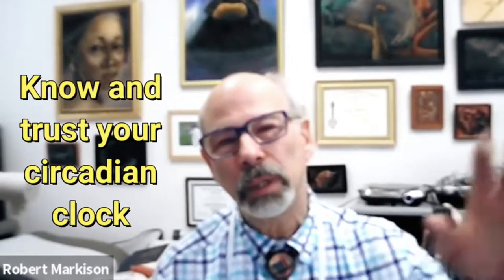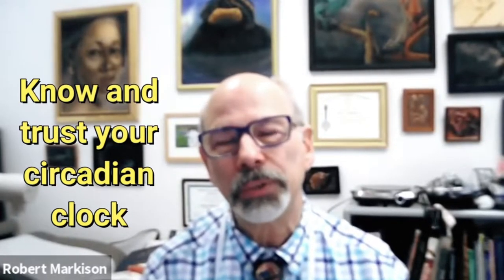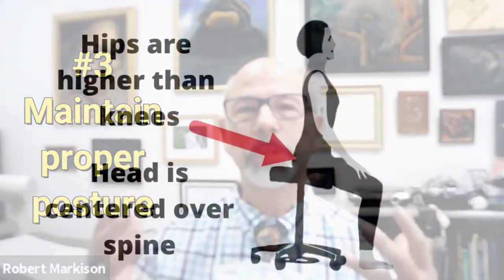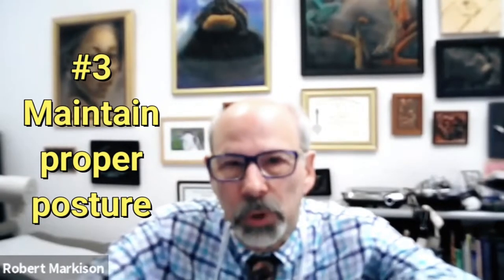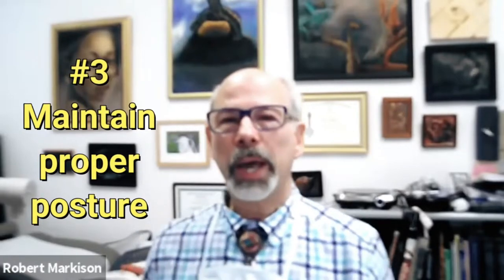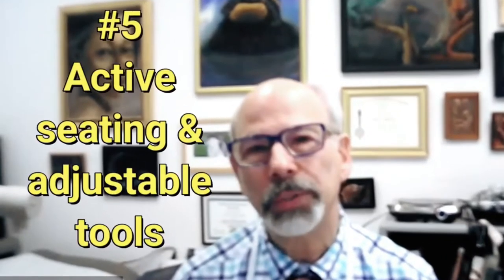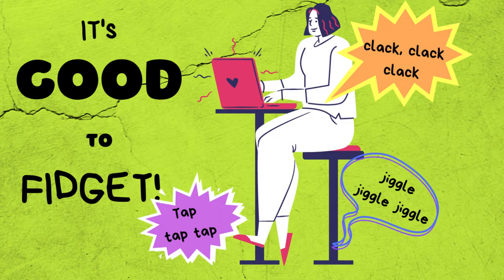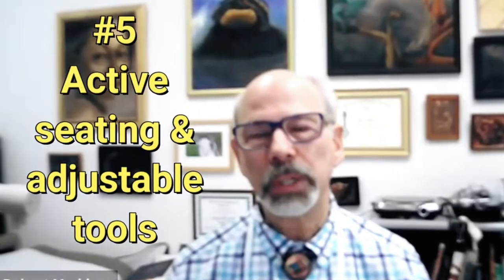Ways to Prevent Repetitive Strain Injury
Here are some ways  to prevent repetitive strain injury from Dr. Robert Markison.
0:00 Here are some ways  to prevent repetitive strain injury from Dr. Robert Markison.
0:12 Keep your hands warm. If your hands are cold to your cheek, you are not fit to work.
0:40 Get a good night sleep. Know your circadian rhythms
1:09 Sit tall. Avoid head forward/limb forward postition
1:53 Avoid percussive typing and gripping the mouse.
2:30 Embrace active sitting, and use foot switches to click and voice recognition
3:16 Stay hydrated! (This is where the Penguin comes in!)

Penguin Video by Taryn Elliott from Pexels
Video by Alex Green from Pexels
Photo by Evelyn Chong from Pexels
Video by Yan Krukov from Pexels